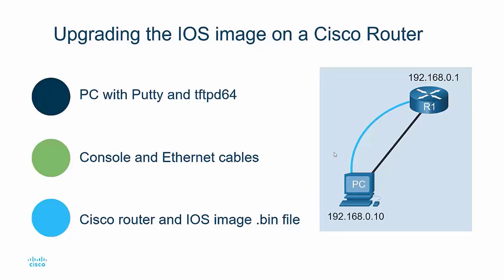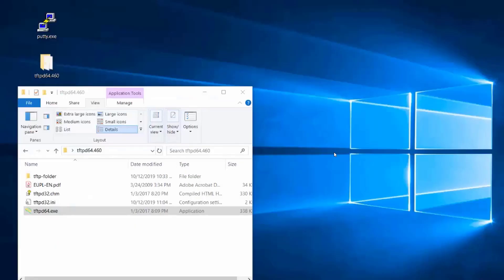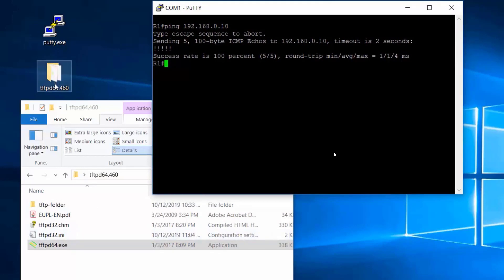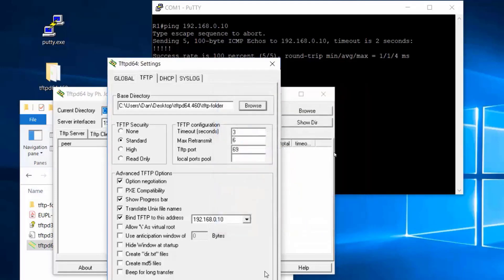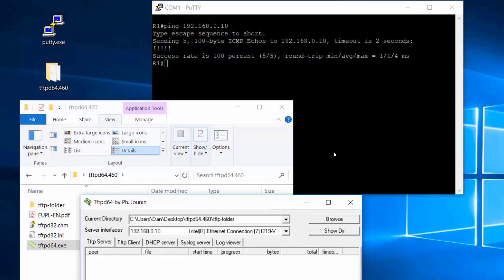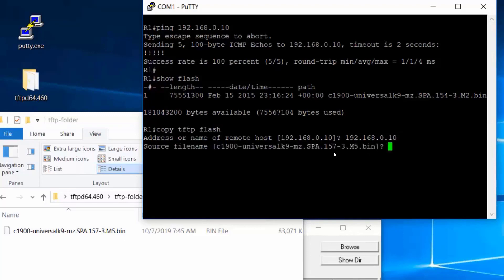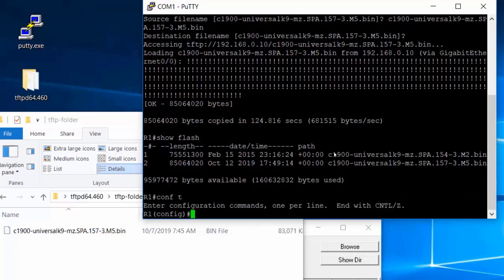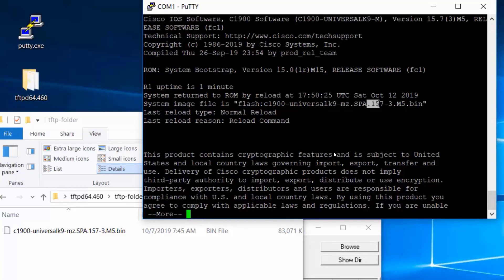CCNA - Managing Cisco IOS Images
The video is a complementary video made by Cisco Netacad for CCNA Introduction to Networking. It explains the management of Cisco IOS, the software (OS) used by Cisco devices.